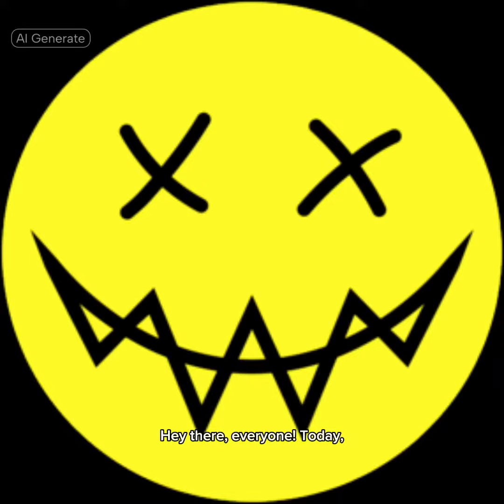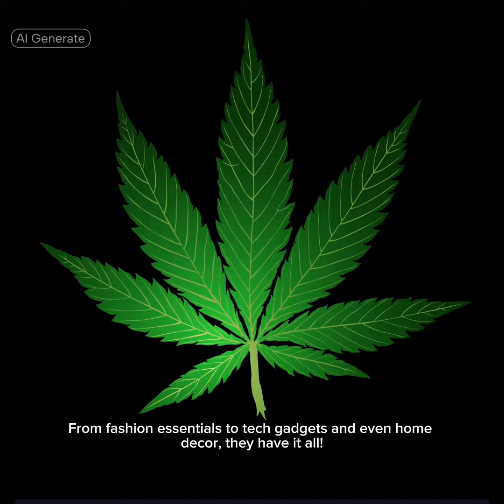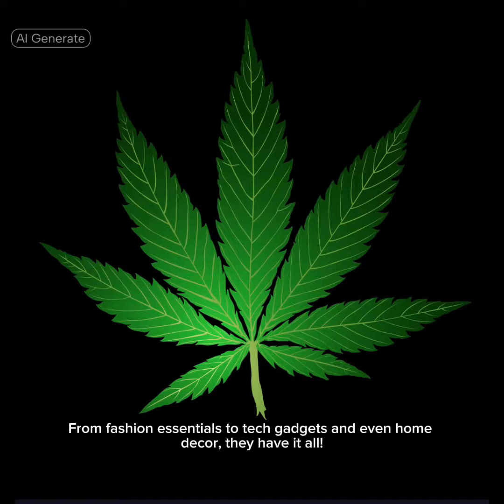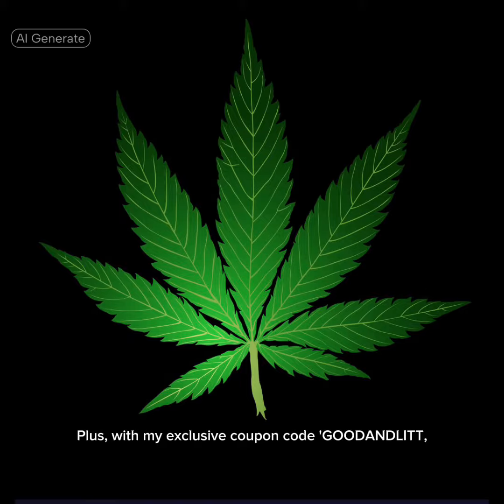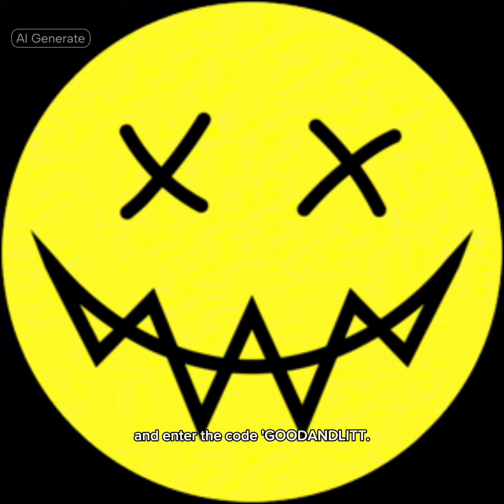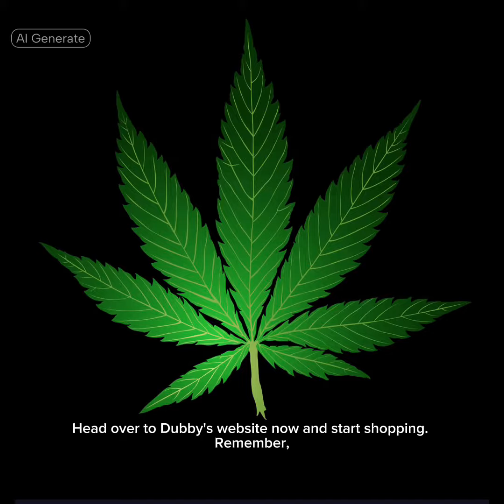Dubby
Need to refocus try dubby energy the leading brand in gamer fuel